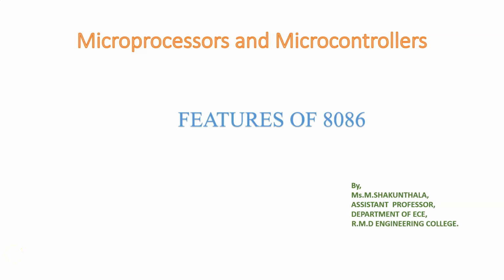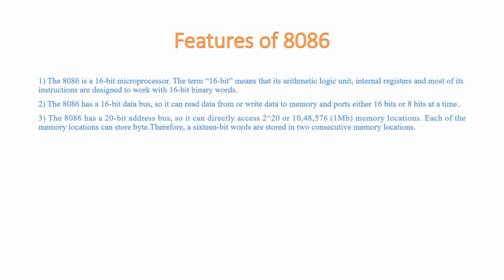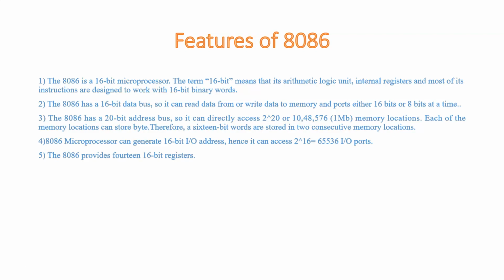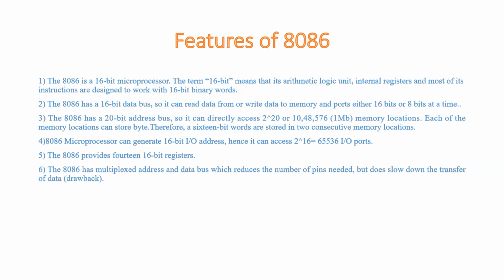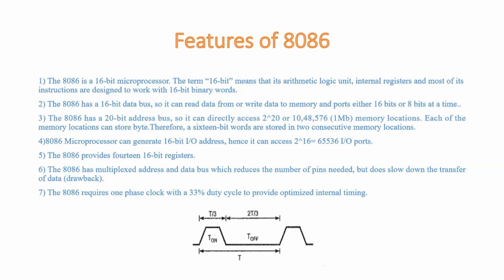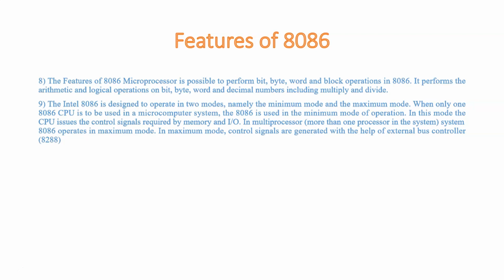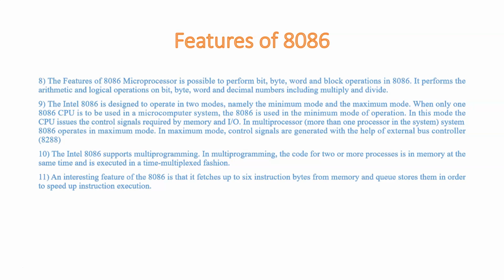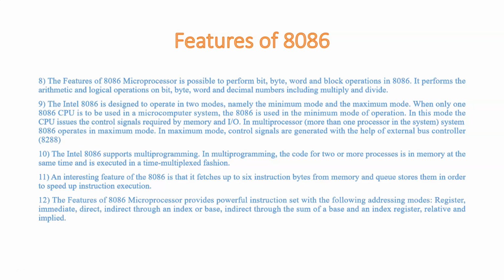FEATURES OF 8086